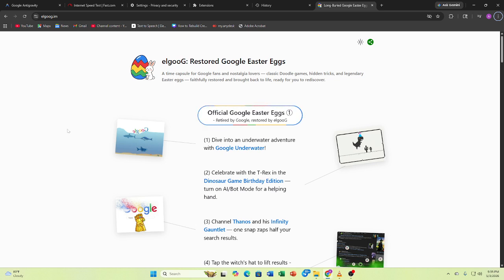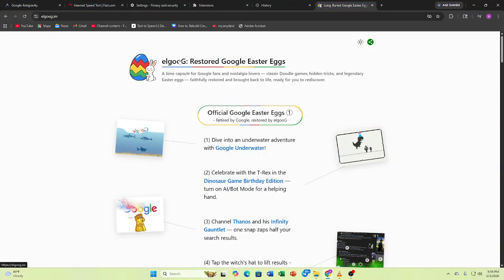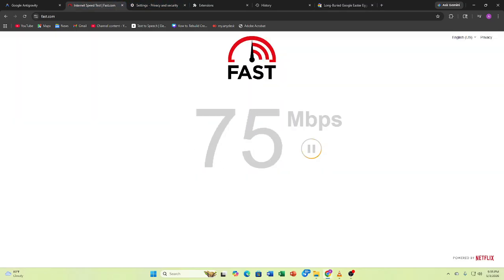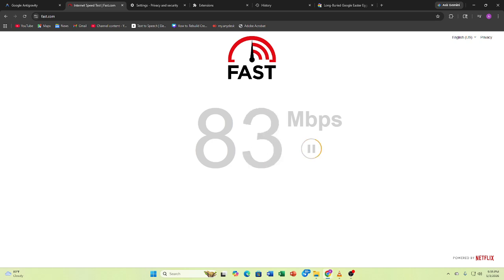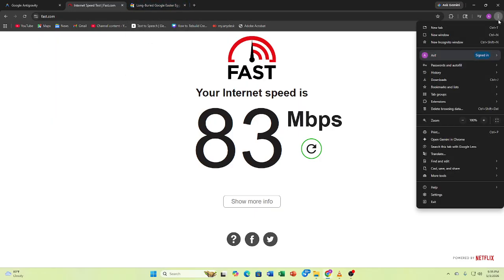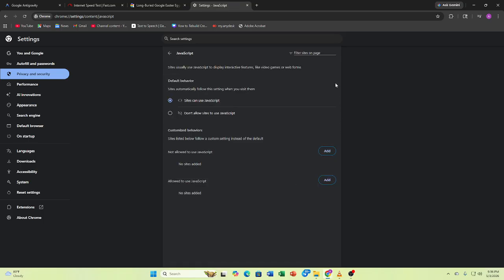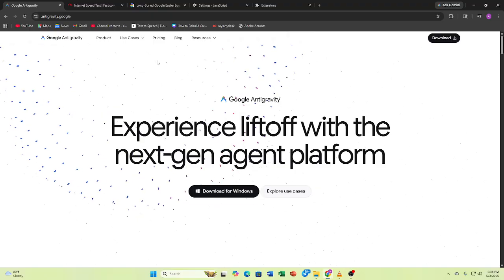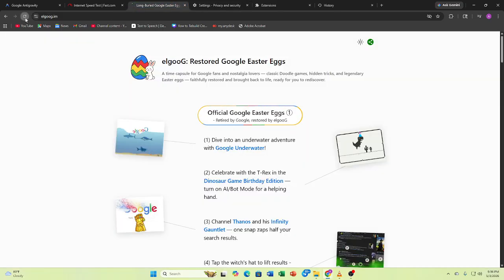How to fix Google gravity slow loading Full Guide 2026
In this full 2026 guide, you’ll learn how to fix Google Gravity slow loading issues so the page runs smoothly without lag or delay.

Google Search by Google includes fun Easter eggs like Google Gravity, but sometimes it can load slowly due to browser performance issues, cache overload, or unstable internet.

📌 What you’ll learn in this video:
Why Google Gravity loads slowly
How to speed up browser performance
How to clear cache and cookies properly
How to disable heavy extensions
How to fix internet-related delays
How to improve smooth loading in 2026

This guide is perfect for users who enjoy Google tricks and want a faster, smoother experience.